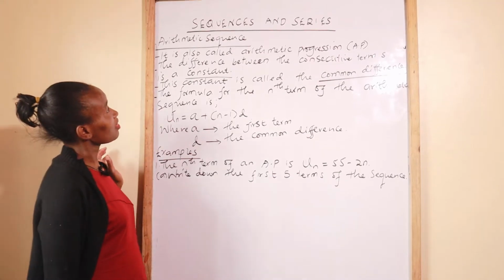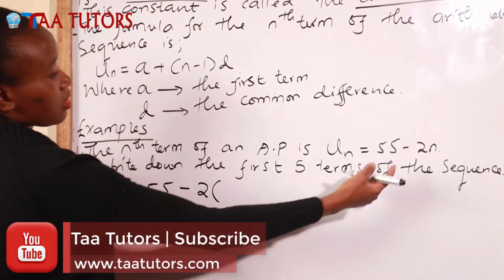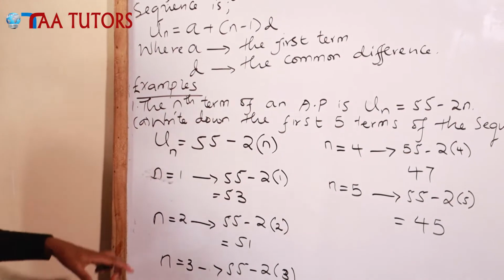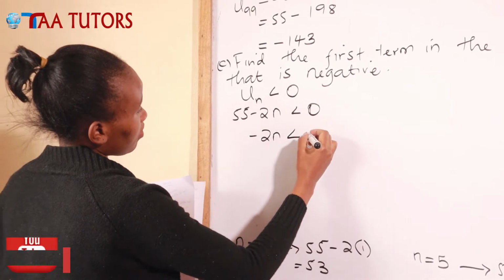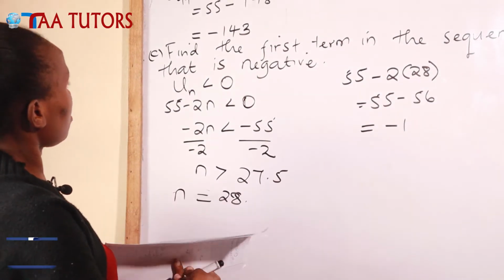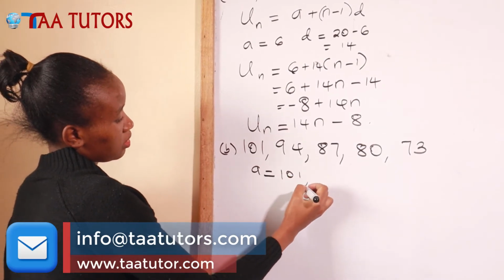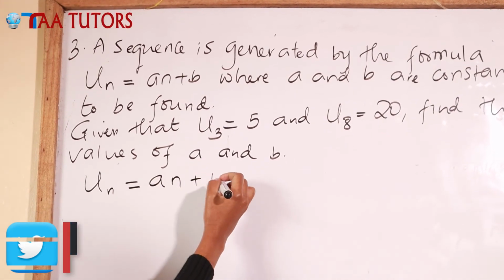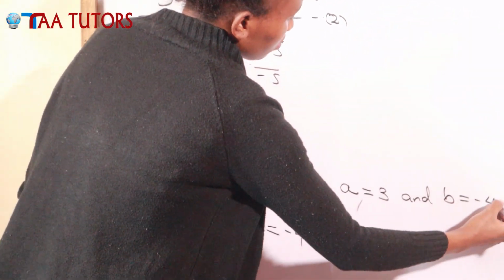Edexcel A Level/KCSE/IGCSE: Sequence and Series ~ Arithmetic Progression (AP)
This lesson is intended for students studying IGCSE, AS Level and KCSE Syllabuses. The lesson covers introduction to Sequences and Series. It explains Arithmetic Progression (AP) or Arithmetic Sequence.  In this lesson we introduce the use of the formula nth term = a + d(n-1).